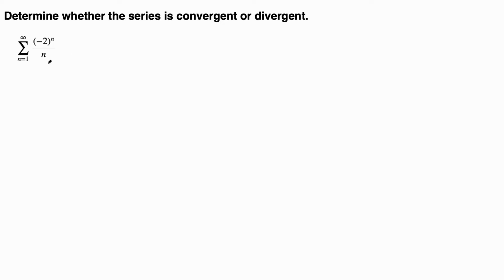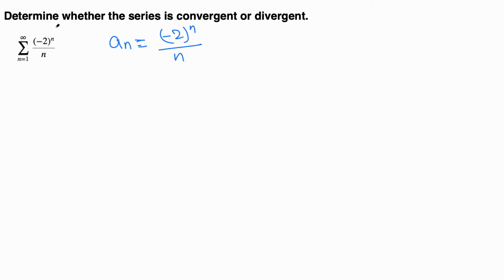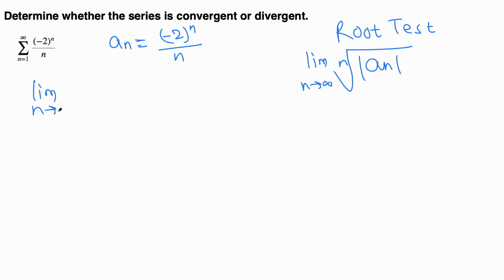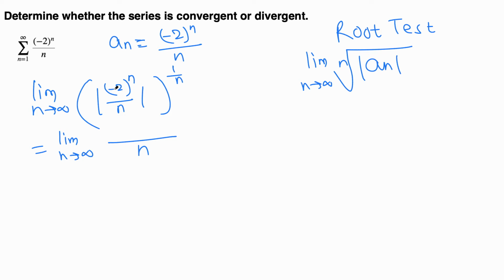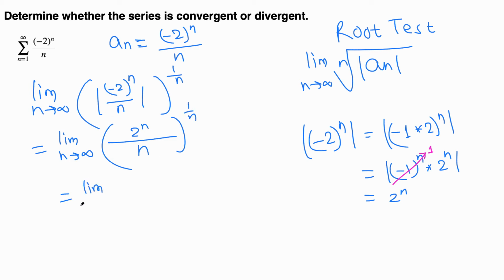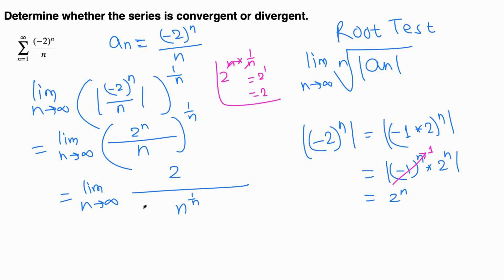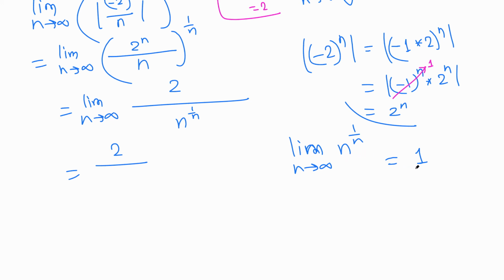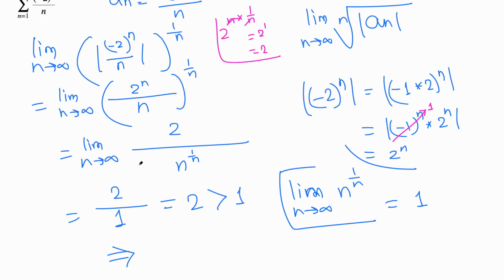Calc II: Root Test example (-2)^n/n